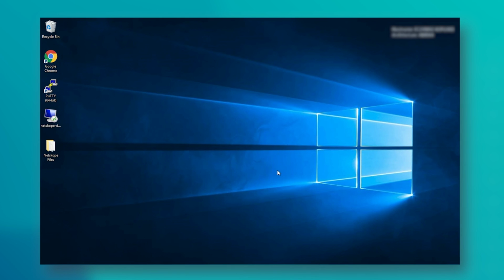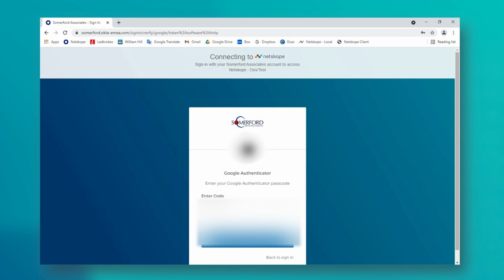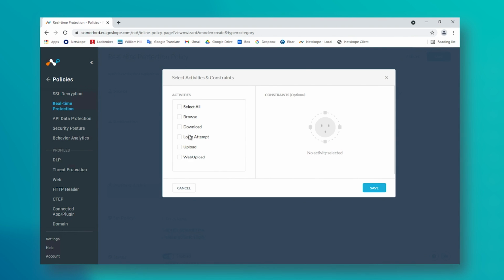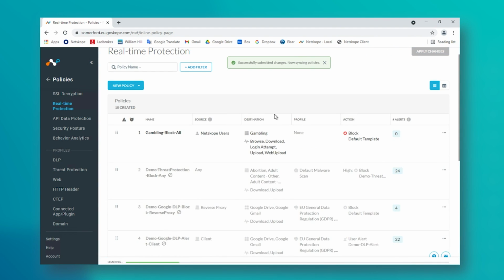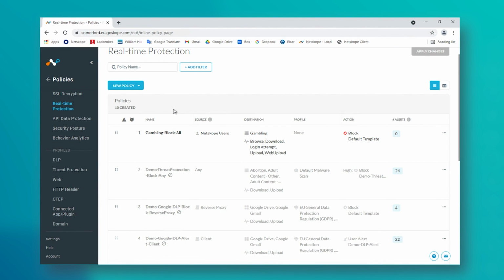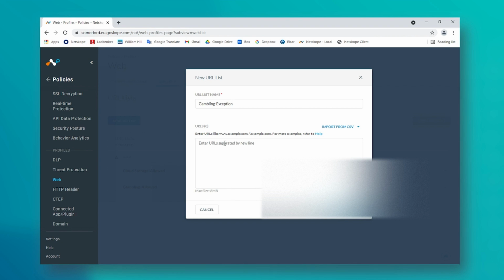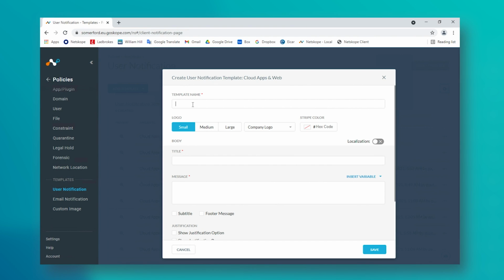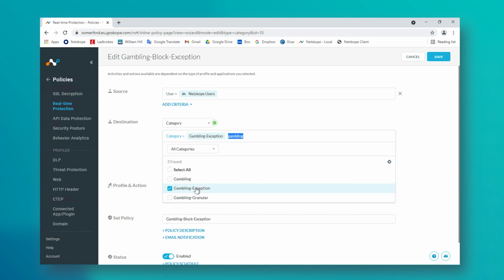What is Netskope Category Based Filtering? — Netskope Cloud Security Tutorials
Join Somerford​ for a dedicated 'Netskope Smart Cloud Security' Tutorial Series for beginners.

Enforce acceptable use policies (AUPs) with cloud-based web content filtering for your headquarters, remote offices, and mobile workers on company-managed devices. You can use predefined categories, custom categories, and categories for apps, security risks, YouTube, and silent adblocking.